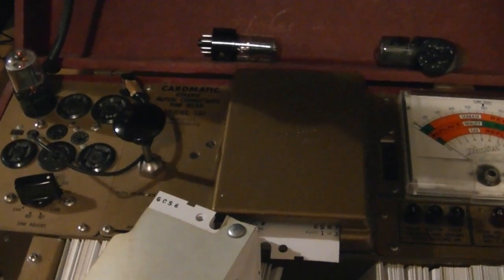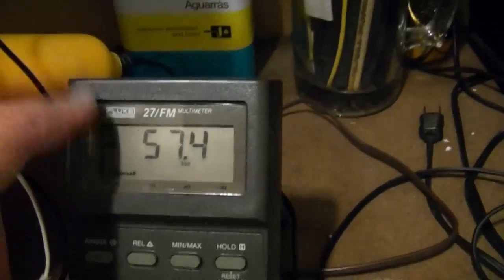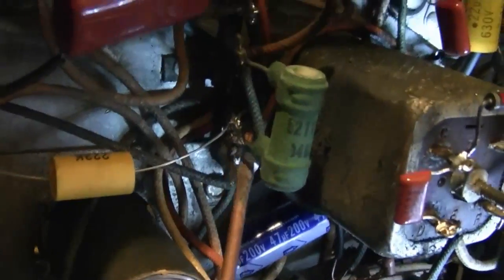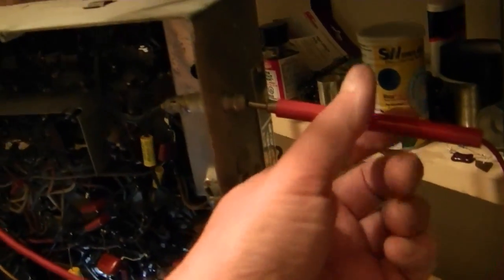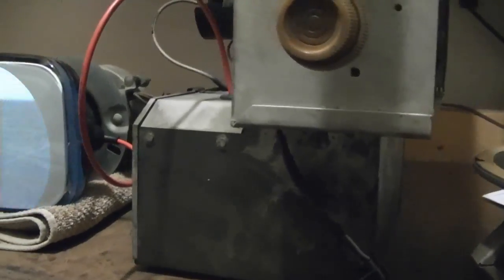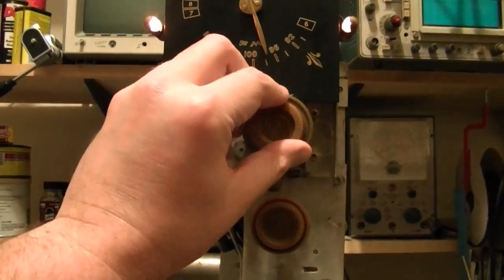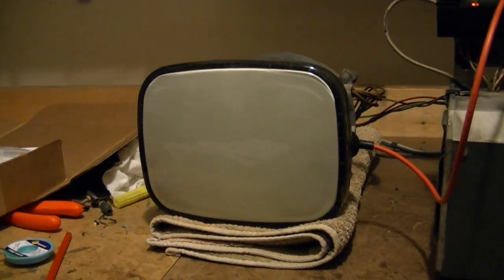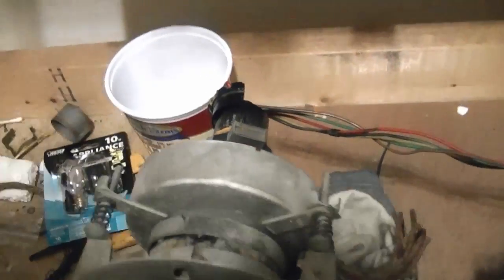Dumont RA113 restoration p5o8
Let's see if we can get a raster on this set.